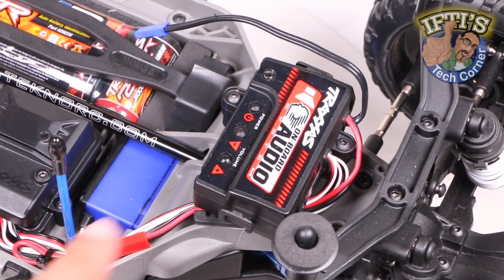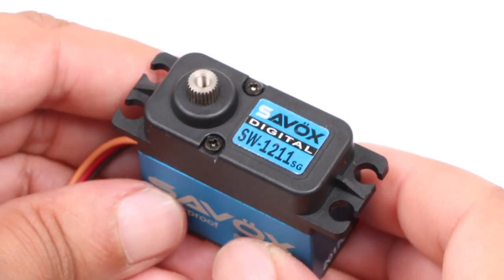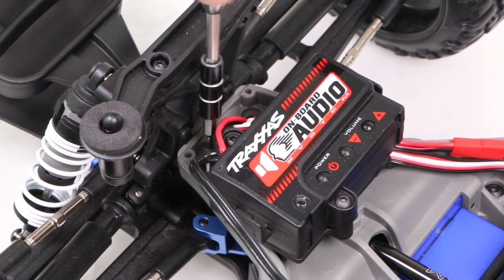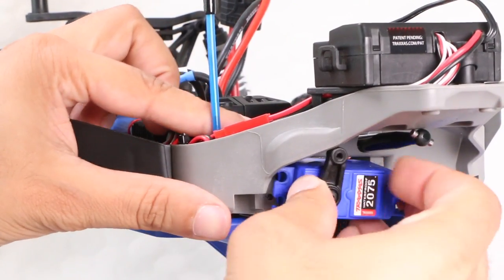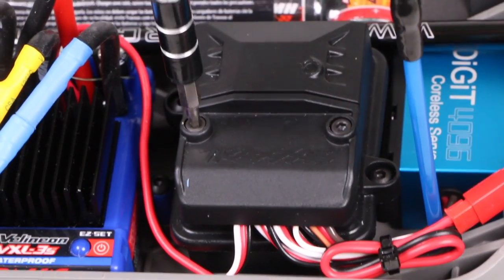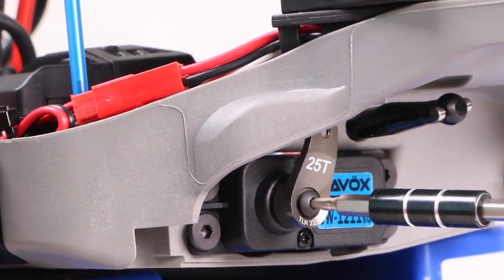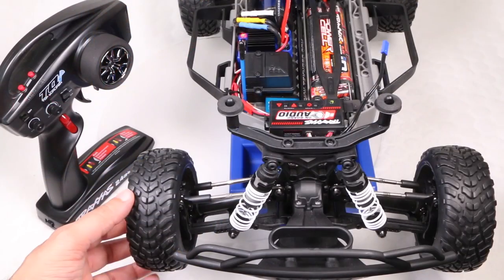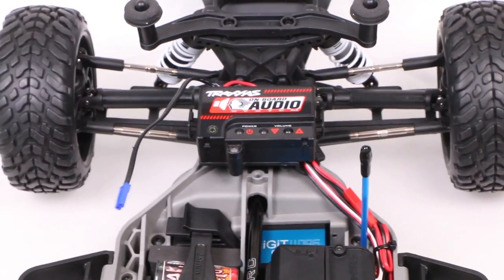#08 Traxxas Slash 4X4 - Steering Upgrade Part 2/4 - Savox SW-1211SG Servo Install!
One of the all time great RC vehicles - the Traxxas Slash 4X4!! Now with On Board Audio and Traxxas Stability Management system!
In this video we replace the stock steering servo for the Savox SW-1211SG Waterproof Servo, for even better steering performance!

Amazon Links!